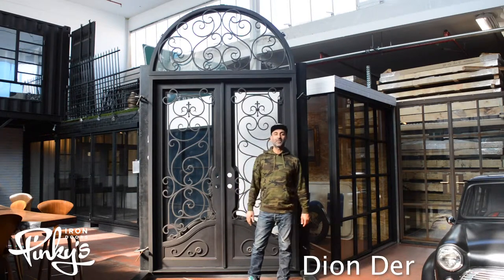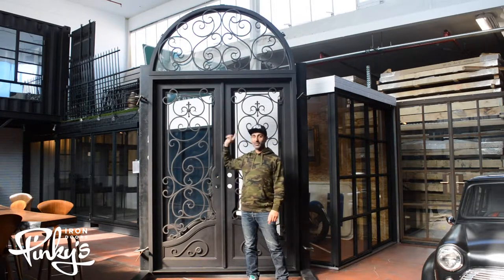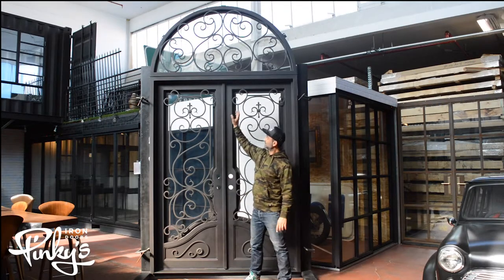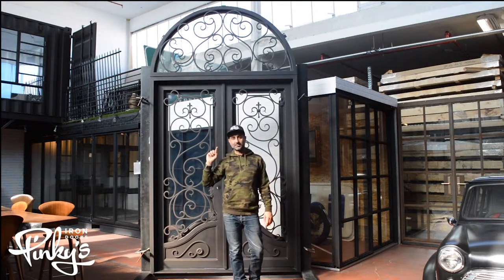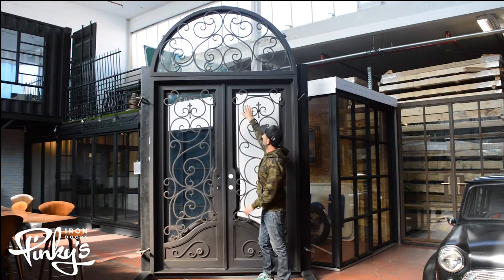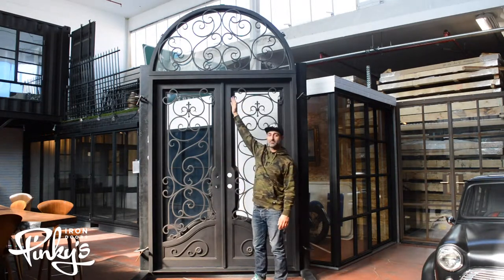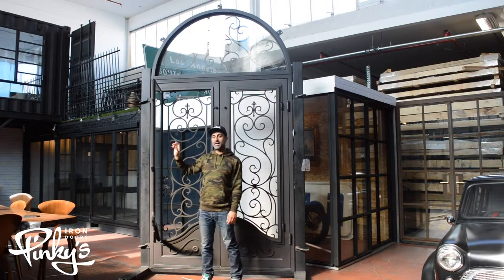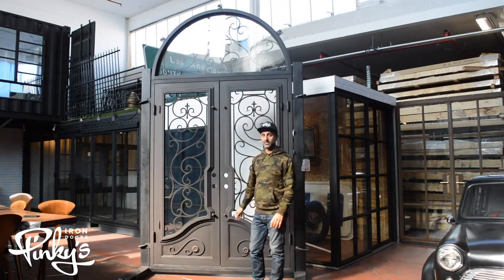Extravagant Entry Doors | Beverly Flat Top w/ Full Arch Transom | Pinky's Iron Doors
Pinky's Iron Doors offer a wide selection of custom Iron and Steel doors. We work with each customer to create the exact door of their dreams.

TIMESTAMPS:
00:00 Beverly Flat Top w/ Full Arch Transom Showcase
01:08 Front Review & Explanation
02:30 Back Review & Explanation (Operable Glass)
03:15 Contact Information
BEVERLY FLAT TOP W/ FULL ARCH TRANSOM:
The Beverly entry double iron door with transom design is the epitome of elegance. The aesthetic appeal of this sophisticated and meticulous design will make every entrance into your home a grand one. This luxurious double iron door with transom design features a fluid and organic pattern and a unique bottom panel on each iron door that provides the perfect contrast. Not only does the Beverly have an unmatched aesthetic appeal, but it also features an operable hinged 5/8” tempered dual pane glass panel that opens independently from the metal door for convenient cleaning, ventilation, and security. The Beverly will certainly welcome your guests in style.

The Beverly is fabricated with industry above standard 12 gauge material. The doors are 2” inches thick, include a steel threshold, and bullet hinges with grease fittings welded on the frame. To allow for easy installation, we have tabs with pre drilled holes welded on the jamb. In order to produce an energy efficient product for our customers our 5/8” tempered dual pane operable glass designs encompass dual sealing which helps reduce both heat and air leakage. Additionally, we include Polyurethane dual foam weather stripping inside each frame, helping reduce hot and cold weather transfer. To help prevent infiltration of sound, light, drafts, insects, moisture, smoke or fire a door sweep is included, and installed at the bottom of your door to help seal gaps.